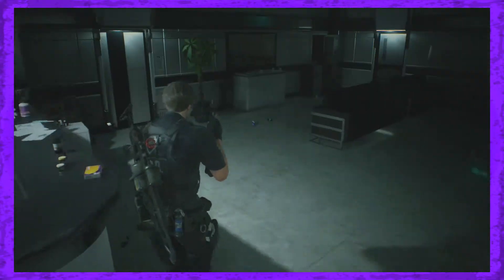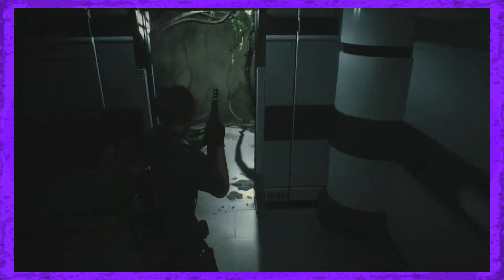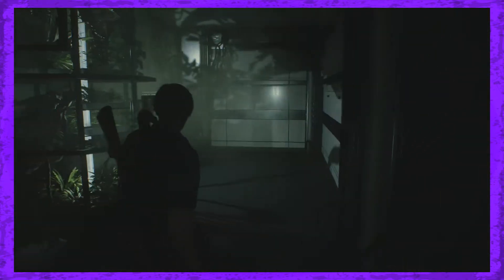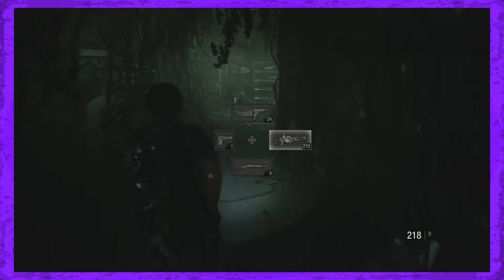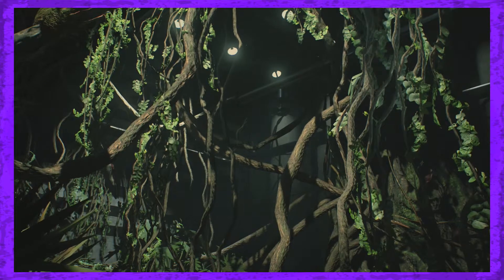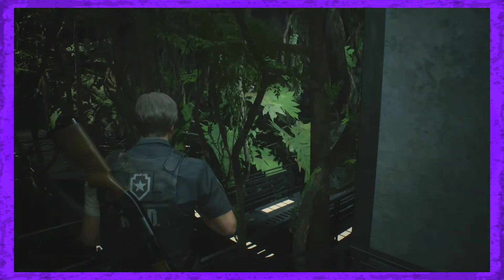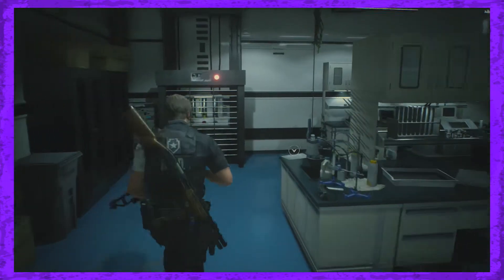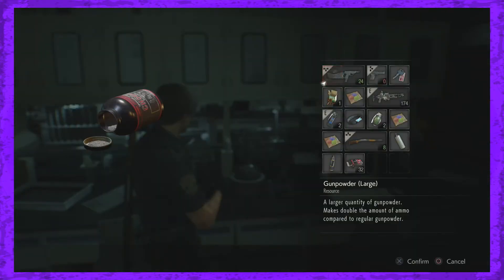Resident Evil 2 REmake - 40 - Plant Boys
Dash Mode Gaming here playing another game for you.